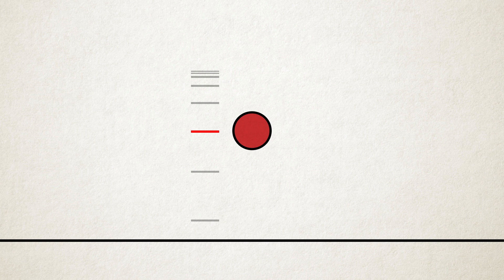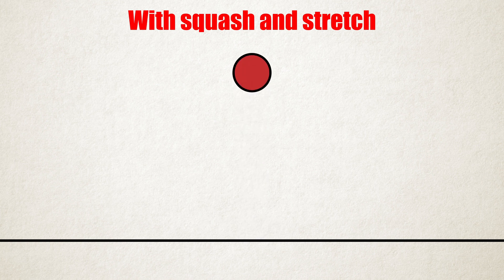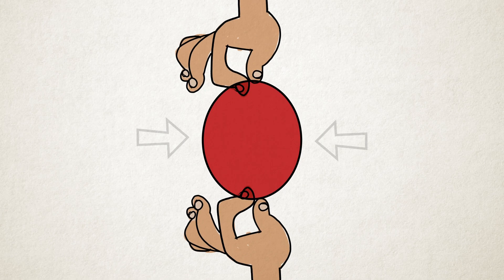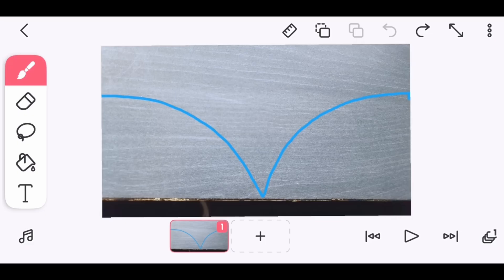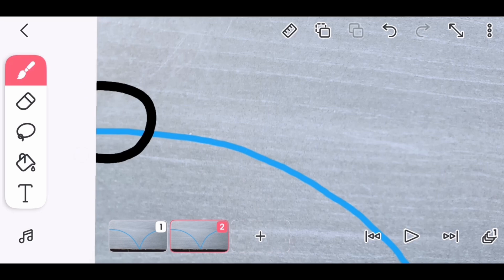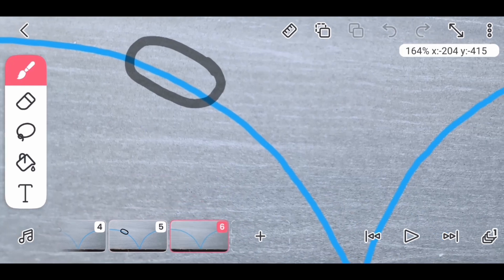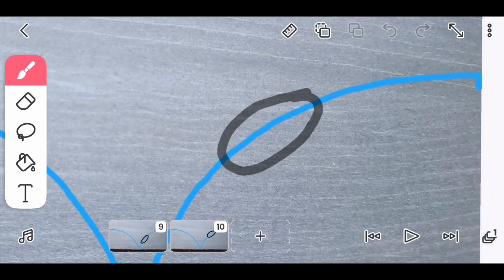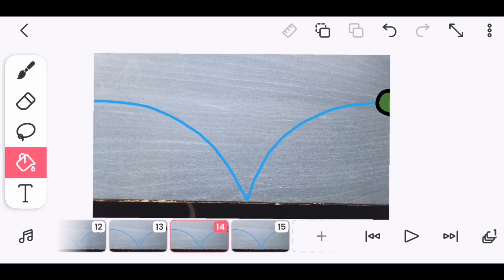🏃PRINCIPLES OF ANIMATION 3_squash and strech